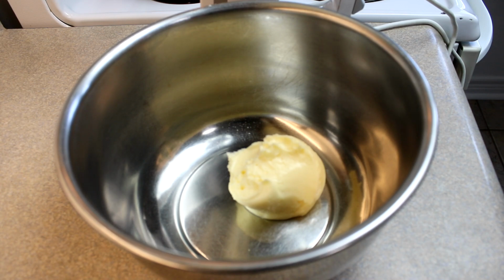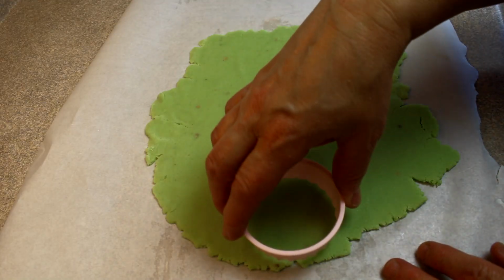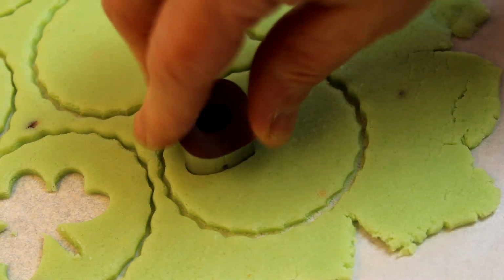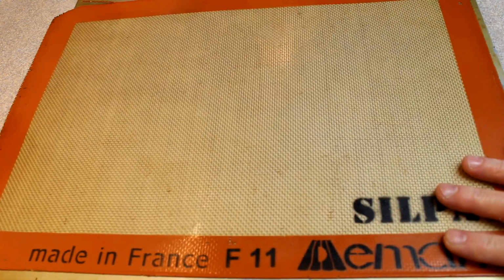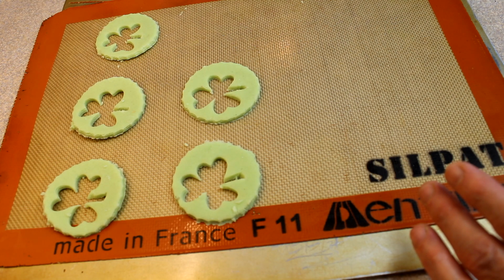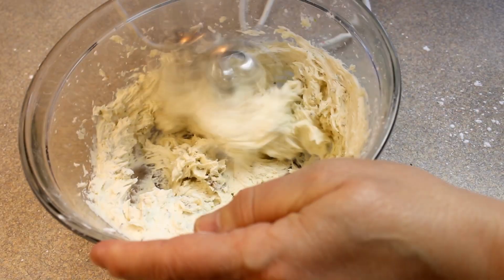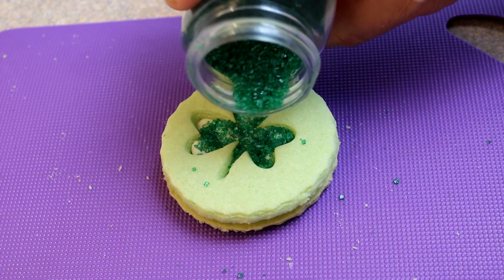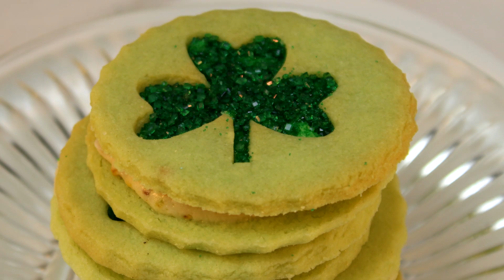Shamrock Pistachio Pudding Sandwich Cookies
These would be a very nice treat for St. Patrick's Day
The amount of filling is perfect for about 20- 4 inch sandwich cookies.

Cookies
1 box pistachio pudding mix 3.4 ounces
½ cup unsalted butter softened
¾ cup  white granulated sugar
1 large egg
1 ½ cups all-purpose flour
¼ tsp salt
Filling:
½ cup butter softened
8 ounces powdered sugar
½ tsp vanilla extract
1/4 cup finely chopped pistachios (I used salted)
1 tablespoon milk or cream (more or less to get the consistency you want)
Beat together the butter, sugar, vanilla and about 1/2 tbsp of cream or milk.  Add more milk or cream to get the consistency you want.

Cream the butter, white granulated sugar, pudding mix and salt in a mixing bowl until light and fluffy.  Blend in egg.  Blend in flour until combined and bring the dough together with your hands.
Roll out to 1/8" thickness on parchment paper. Cut out cookies making sure you have pairs of tops and bottom cookies.
Chill or freeze before transfer to cookie sheet.
Bake at 350 for 10-12 minutes until just a teeny tiny bit brown on edges.
Allow to cool and then fill and assemble.
Makes about 20-4" diameter sandwich cookies.

My name is Tammy and I live in Northern Ontario Canada.  I am a retired municipal employee that loves to post videos on YouTube for a hobby.